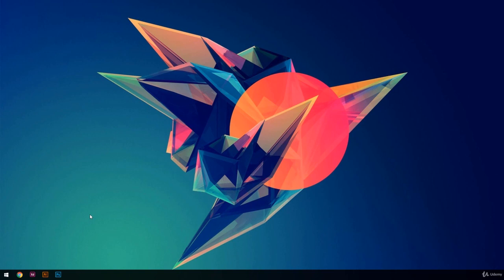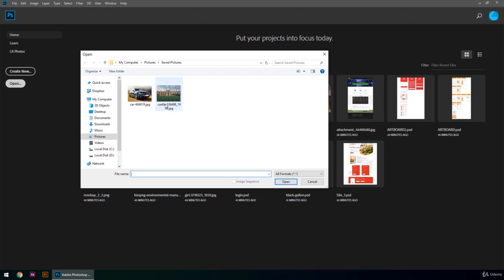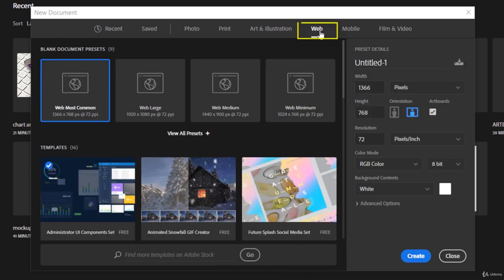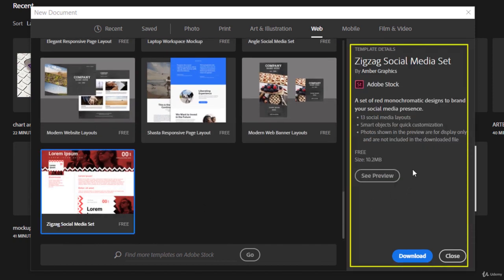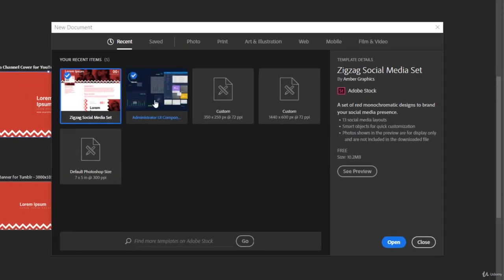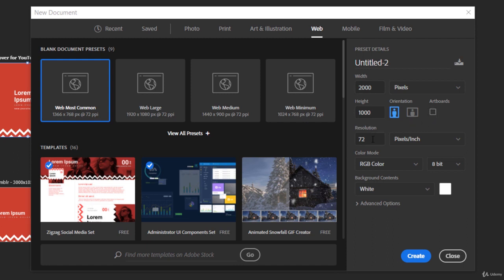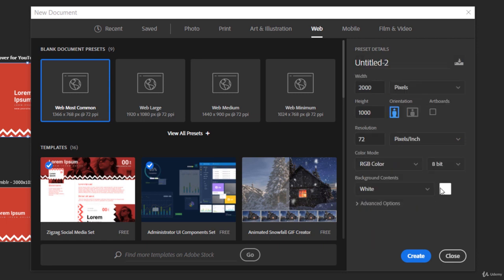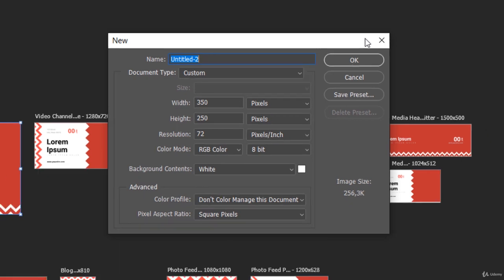5 Create a New Project